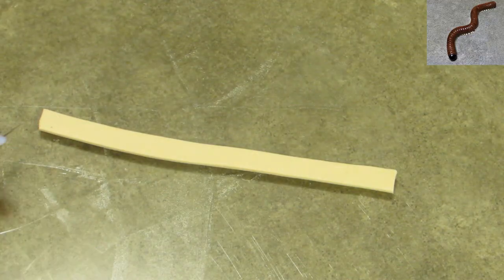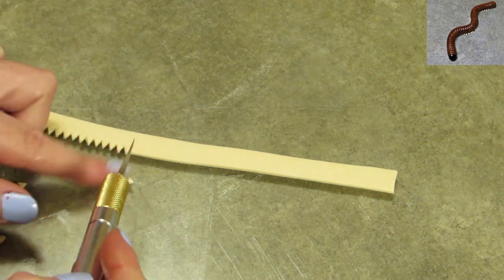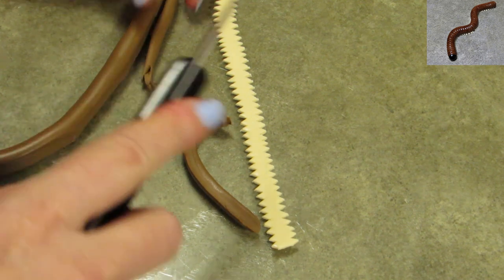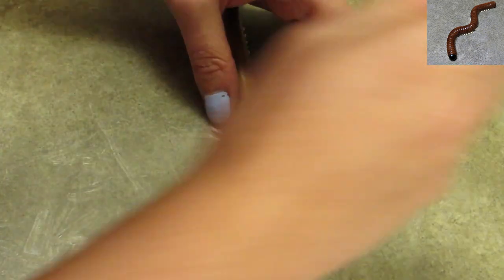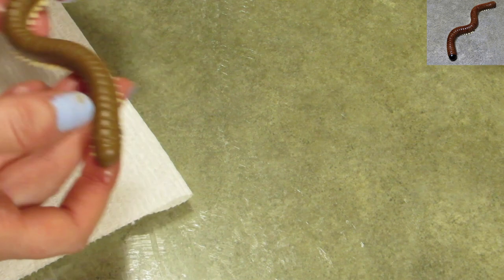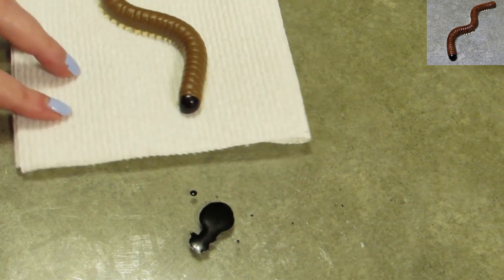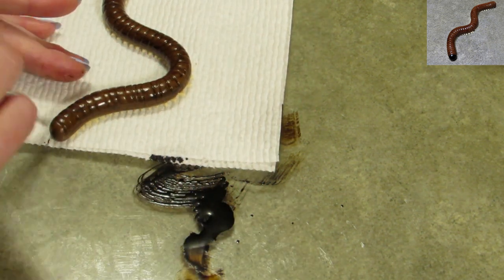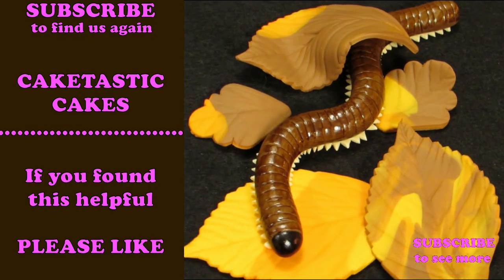Millipede Cake Topper - Halloween Cake Tutorial - Bug Cake Decorating Video by Caketastic Cakes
🍥 Follow my narrated tutorial to create a REALISTIC CREEPY MILLIPEDE made of gum paste.  This cake is versatile and very cute, with easy accents that can be used anywhere.  The millipede can be use in any creepy or Halloween themed cake.